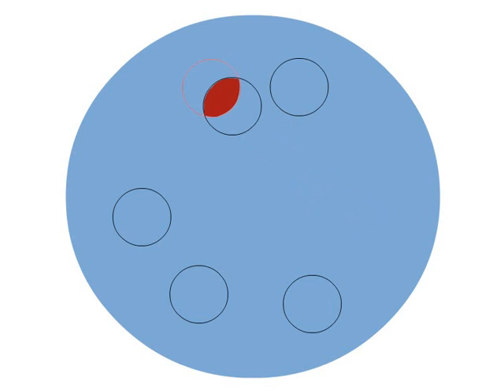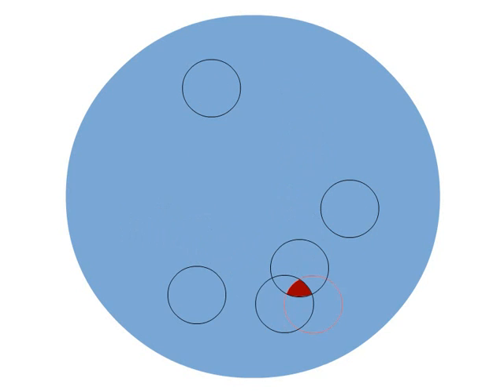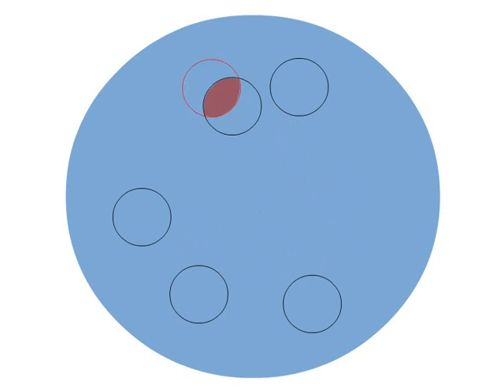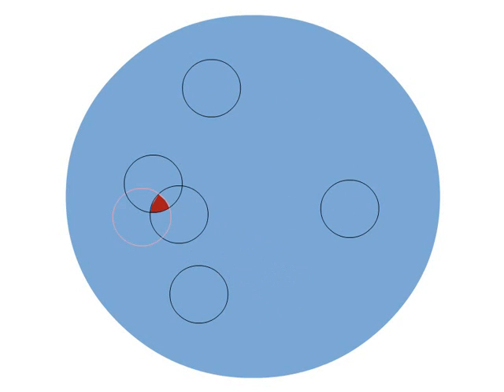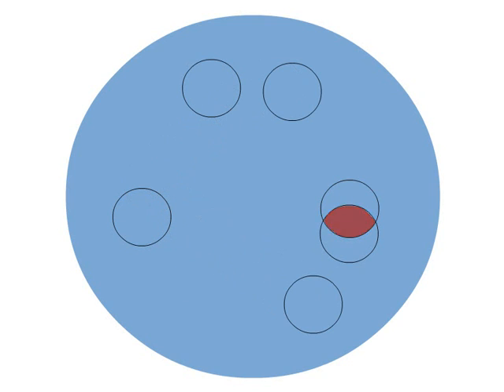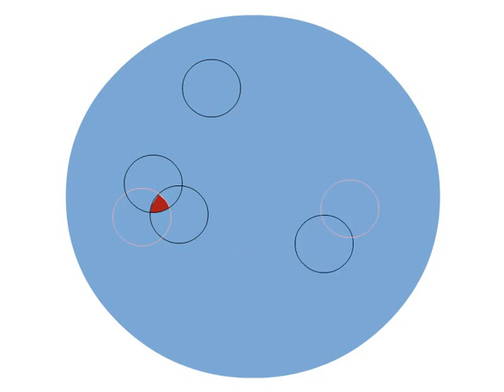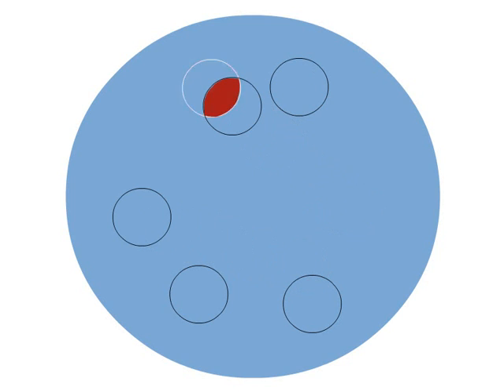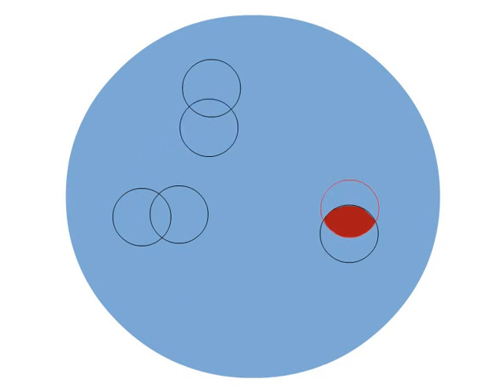Immune System Decisionmaking Fluidity Chart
The fluidity chart above illustrates how the locality of a challenge determines where the authority is placed (distributed control) so that the entity most affected (local intelligence), can summon the necessary resources to resolve disruptions of linear goals. Each Venn diagram can represent individuals, clusters of individuals, departments, or any other subgroups. The interactions of the diagrams represent the resources coming to the challenged area. All processes are decentralized, and the distributed control granted to the challenged area ends when linear goals regain stability.